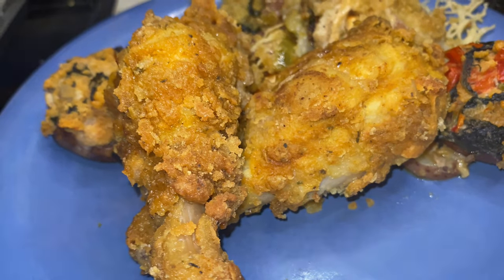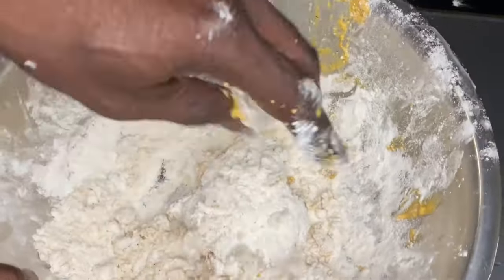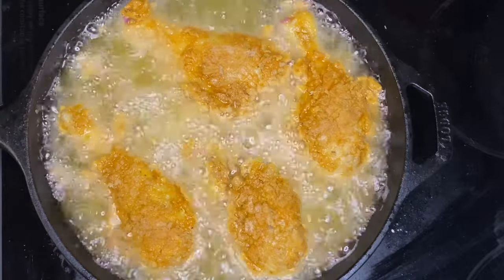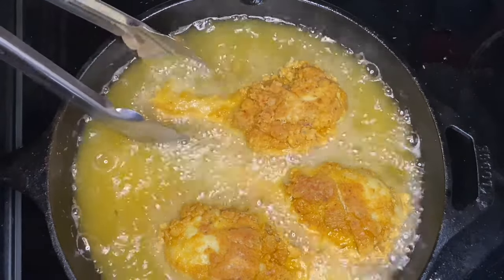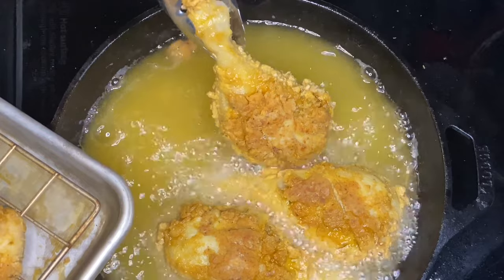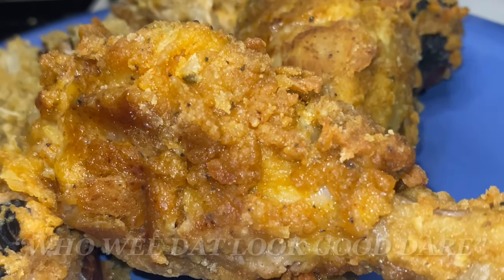EASIEST Southern Fried Chicken Recipe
Southern Fried Chicken is So So Tasy and Delicious!
In this video we discover a new recipe that is The Ultimate Fried Chicken Recipe for all Fried Chicken Lover’s!

The soak:
Milk
Chicken Base (Better Than Bullion)
Tony’s Chachere’s
Papika
Wood fire Garlic Seasoning
Sour Cream
Montreal Chicken Seasoning
Cumin
Parsley
Corn Starch

We let this soak in a zip lock freezer bag (not storage bag) for two day’s or 48 hours before we fried and served this Southern Fried Chicken

Y’all be ready to fall in love with my channel
Y’all are my FAMILY